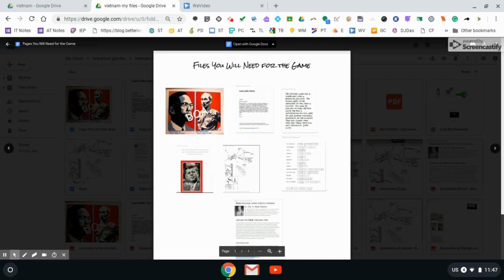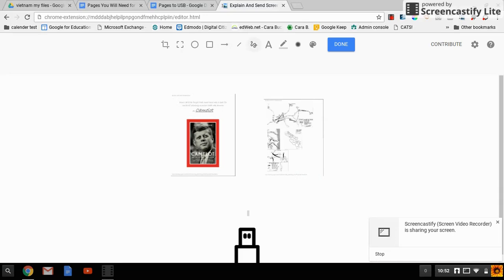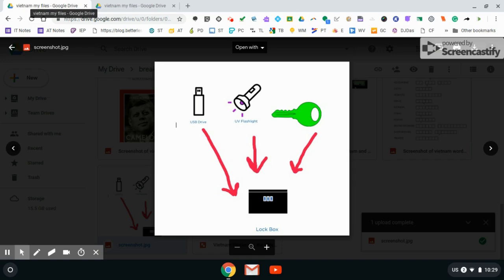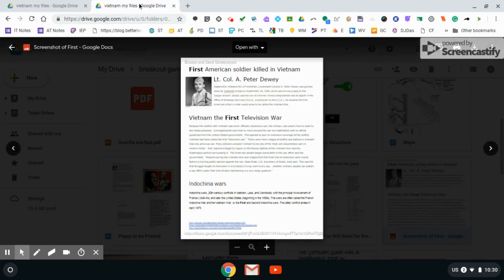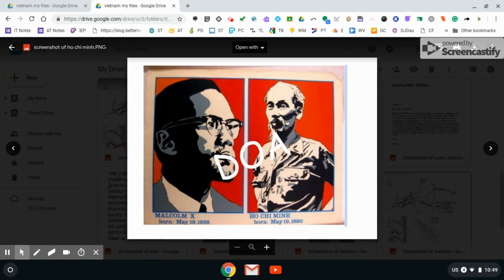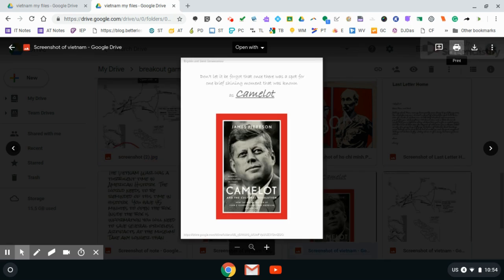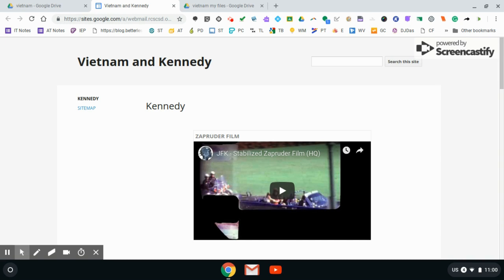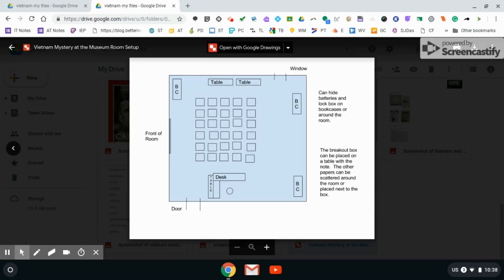Vietnam Mystery Breakout